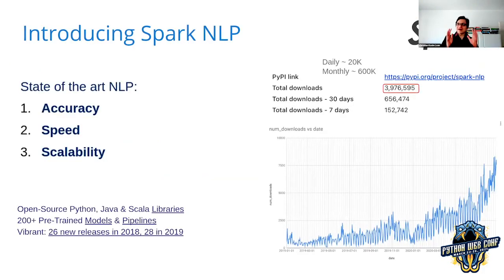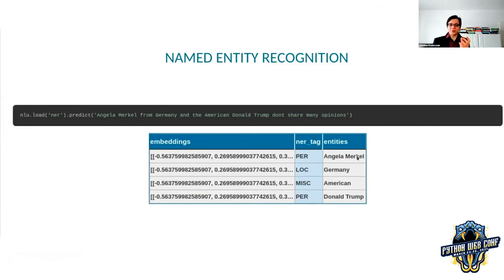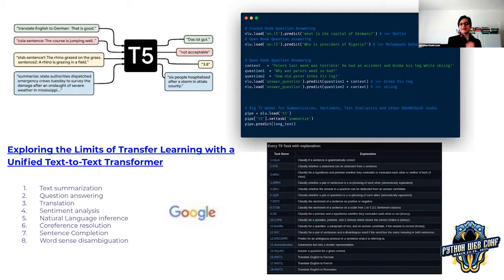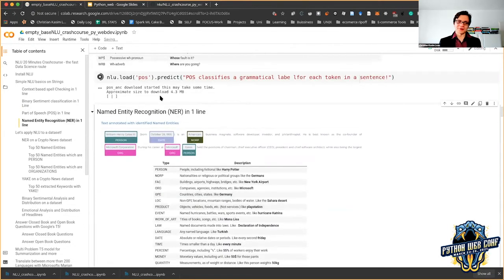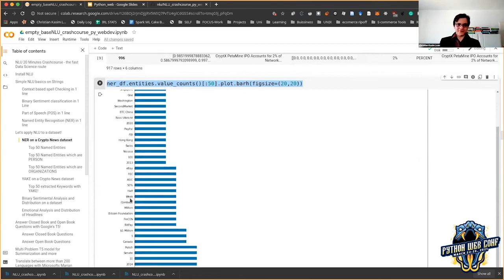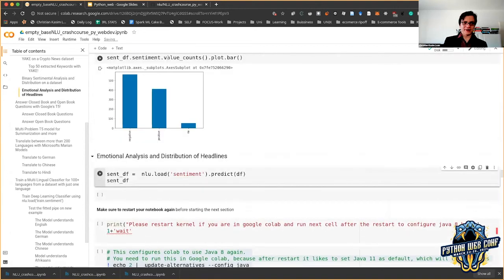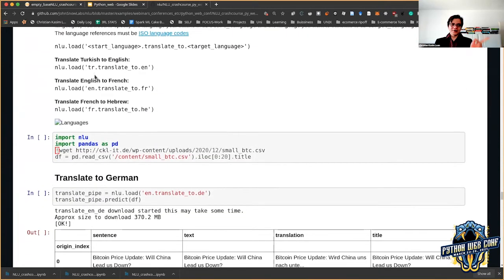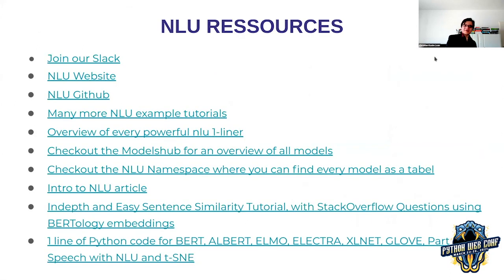"Python's NLU library: 1,000+ Models, 200+ Languages, 1 Line of Code" by: Christian Kasim Loan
"Python's NLU library: 1,000+ Models, 200+ Languages, State of the Art Accuracy, 1 Line of Code" by: Christian Kasim Loan
Harness the power of 1,000+ production-grade, scalable, free & open-source NLP models for 200+ languages - using just 1 line of Python code by leveraging the NLU library which is powered by the award-winning Spark NLP.

This webinar covers, using live coding in real-time, how to deliver summarization, translation, unsupervised keyword extraction, emotion analysis, question answering, spell checking, named entity recognition, document classification, BERTology Embeddings, and other common NLP tasks. This is all done with a single line of code, that works directly on Python strings or pandas data frames. Since NLU is based on Spark NLP, no code changes are required to scale processing to a multi-core or cluster environment - integrating natively with Ray, Dask, or Spark data frames.

The recent releases for Spark NLP and NLU include pre-trained models for over 200 languages and language detection for 375 languages. This includes 20 languages families; non-Latin alphabets; languages that do not use spaces for word segmentation like Chinese, Japanese, and Korean; and languages written from right to left like Arabic, Farsi, Urdu, and Hebrew. We'll also cover some of the algorithms and models that are included. The code notebooks will be freely available online.